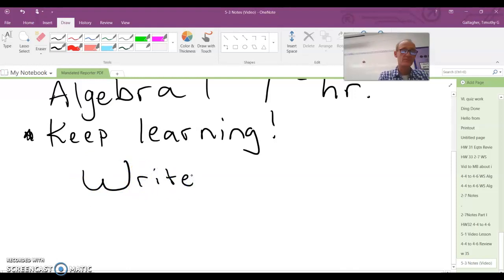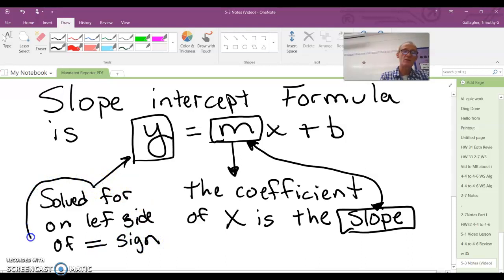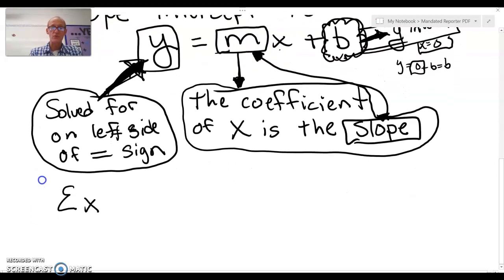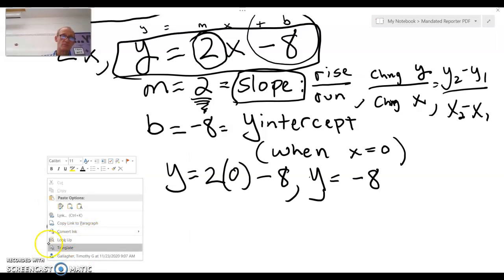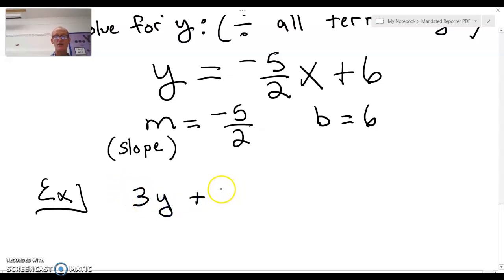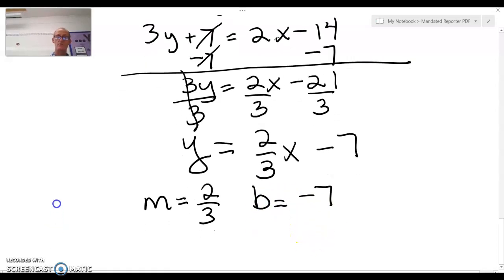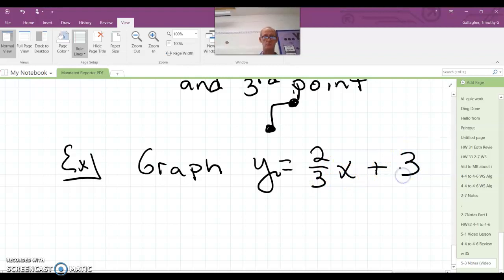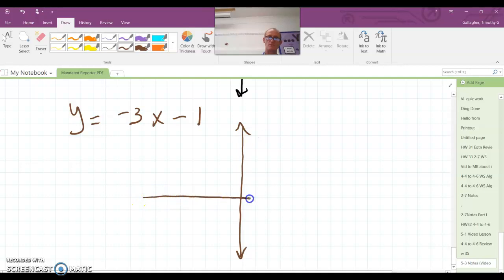5-3 Notes (HW 36)